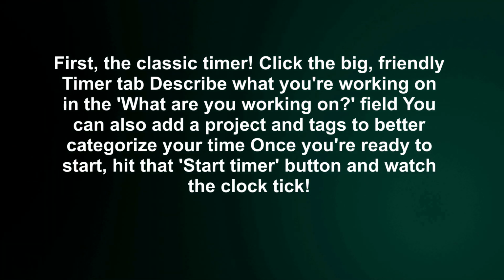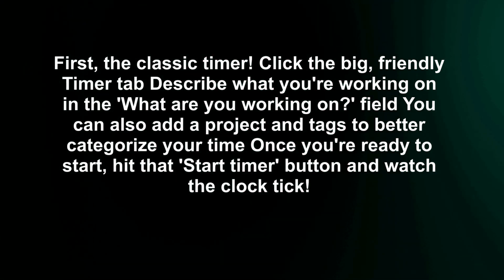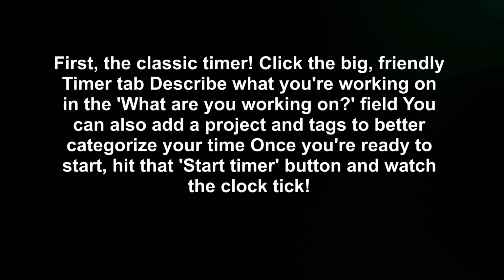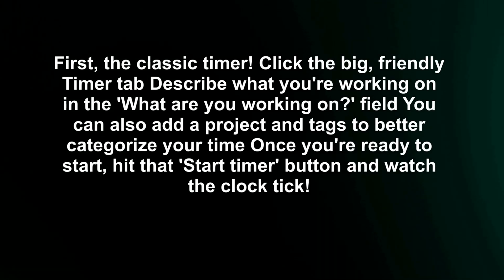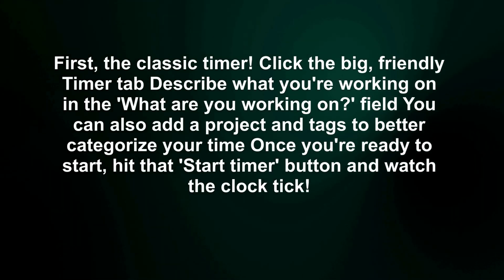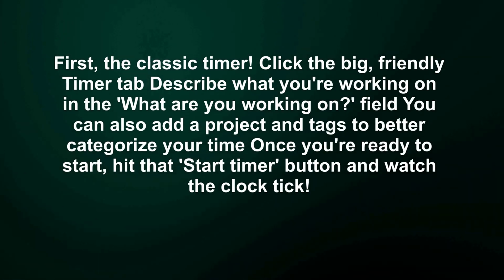How to Track Clockify - UPDATED!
How to Track Clockify explores the various methods for tracking time using Clockify, including manual time entries, timers, and automatic tracking features, helping users choose the most efficient approach for their specific needs and workflows.

00:00 Intro
00:07 Using the Timer
00:20 Manual Time Entry
00:32 Automatic Time Tracking
00:43 Detailed Time Reports